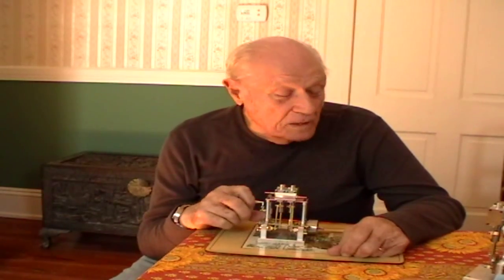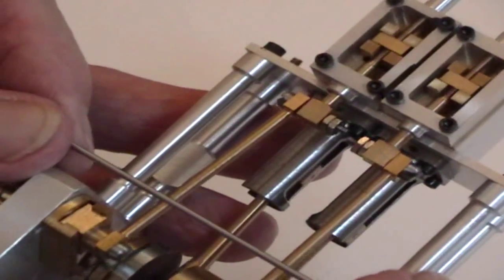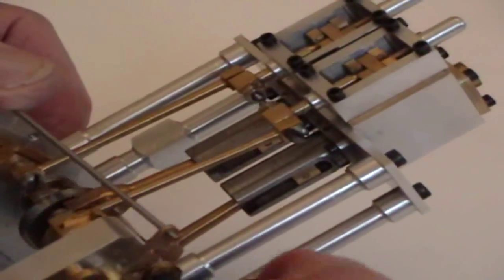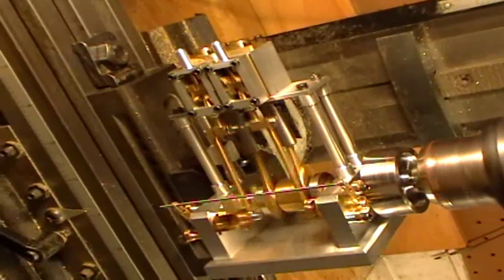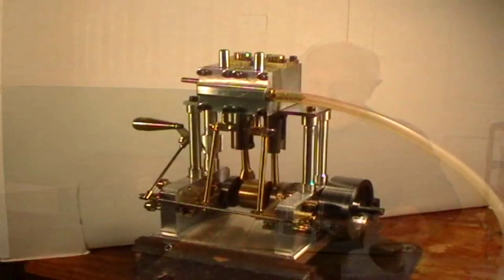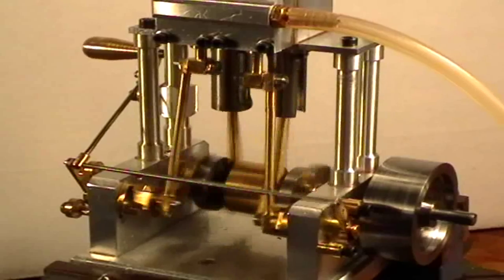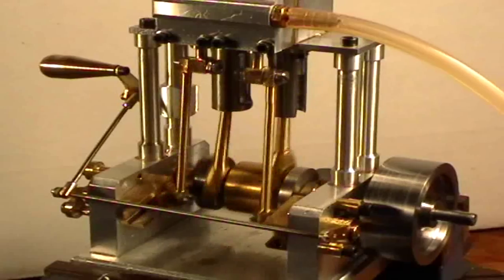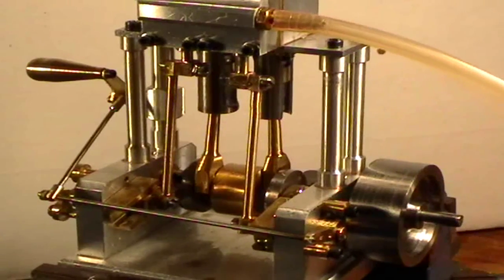Done at Last!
The final -Part Five - of my videoa, showing the various stages of the machining and assembly of my new model twin cylinder slide valve vertical steam engine. Starts with the most difficult part, the twin cylinder crankshaft, and progresses through the project, solving problems, to the ultimate successful completion of the little engine, showing it runniing, self starting and reversible.